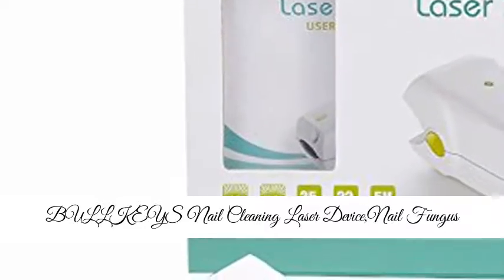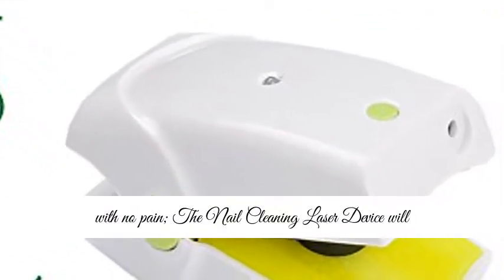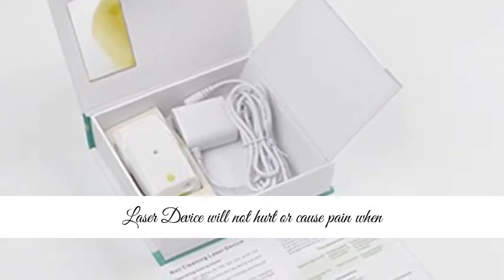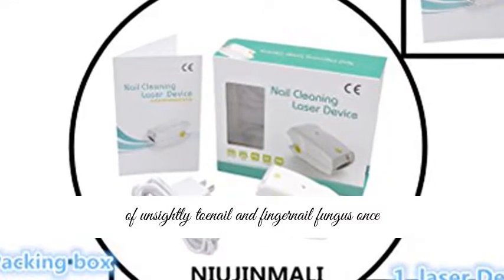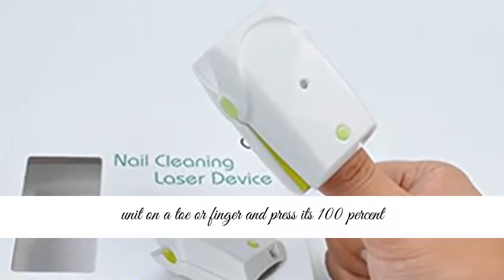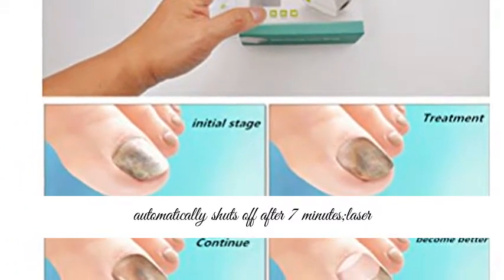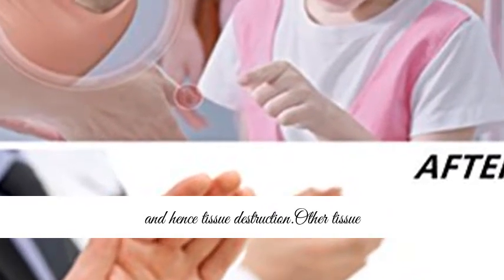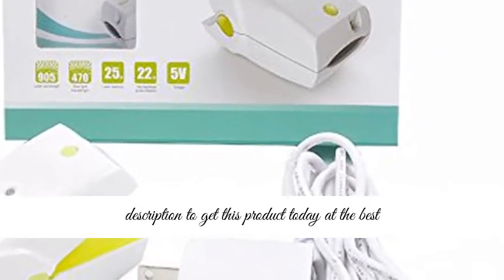how to get nail fungus laser treatment machine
-END NAIL FUNGUS. The Nail Cleaning Laser Device is a simple and revolutionary product that eliminates fungus on finger and toe nails, nail beds, and cuticles with no pain; The Nail Cleaning Laser Device will penetrate the infected nail plate and target causative pathogens on the nail bed. As a result the fungal infection will be greatly alleviated and gradually eliminated.

-PAIN FREE AND EASY TO USE.The lightweight, compact the Nail Cleaning Laser Device will not hurt or cause pain when treating tinea onychomycosis; no more embarrassing visits to the doctor; no more creams, sprays, prescriptions, or medicines; using it mere minutes a day in the comfort of your home, you can get rid of unsightly toenail and fingernail fungus once and for all; its portable and charges with the electrical plug-in adapter for 3 to 4 hours.

-LESS THAN 7 MINUTES A DAY.By using the Nail Cleaning Laser Device for less than 7 minutes daily, you can quickly kill nail fungus and see results in a week with no discomfort or side effects; place unit on a toe or finger and press its 100 percent safe laser light to rid ugly, bothersome fungus and produce healthy, clean nails.

-Use Selective Photo Thermolysis. The light uses selective photo thermolysis to eliminate the infection; it automatically shuts off after 7 minutes;laser produces coherent light energy of a sufficient strength and and of a specific wavelength which when projected into tissue is differentially absorbed by the target material ,producing heat and hence tissue destruction .Other tissue compensation is unaffected and so spared.

-100 PERCENT SATISFACTION GUARANTEE.Because we know our product is top quality, we offer a 1 year warranty; BUY WITH CONFIDENCE the Nail Cleaning Laser Device that comes with an Electrical Wall Charger, User Guide; get beautiful nails on your toes and fingers.